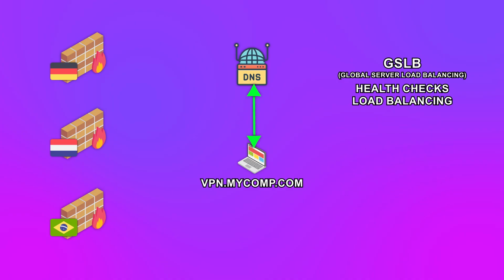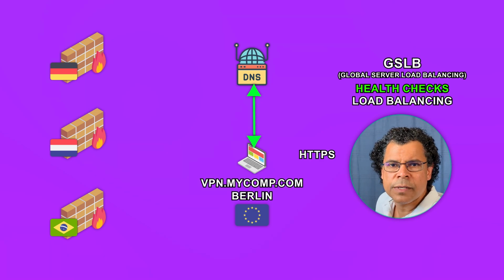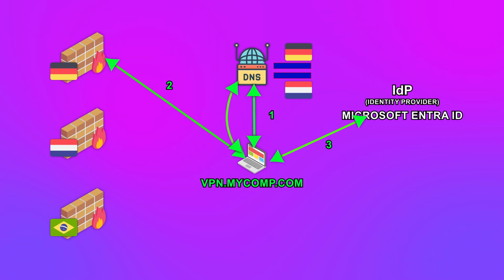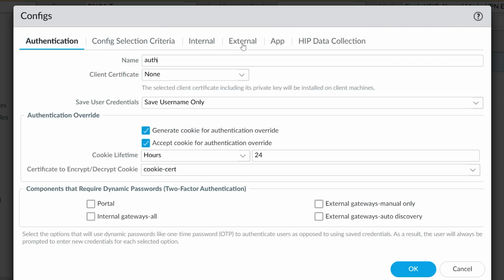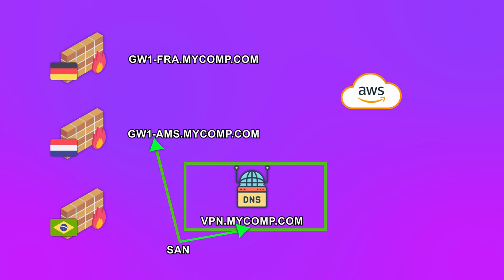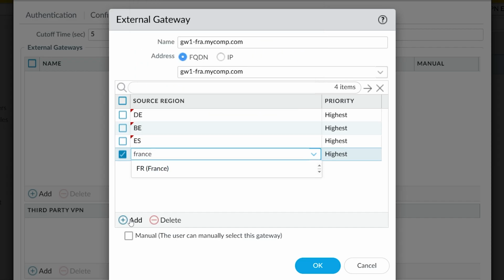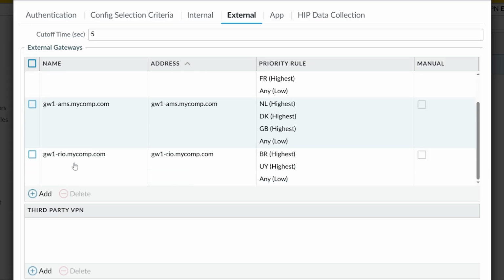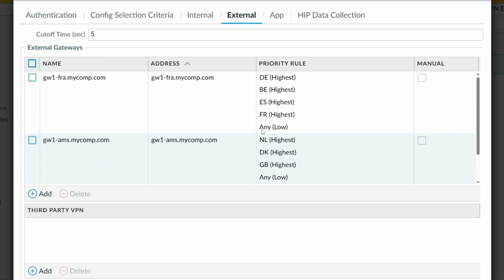Palo Alto - Geo-Redundancy with GlobalProtect [2025]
In this video, you're going to learn some pro tips on how to configure Palo Alto GlobalProtect portals and gateways for a multinational company — with a focus on geo-redundancy and optimized performance for their global users.

If you find this tutorial helpful, don't forget to give it a thumbs up, share it with your colleagues, and subscribe to our channel for more in-depth tutorials on network security and technology best practices.